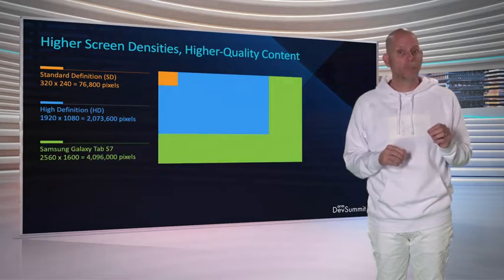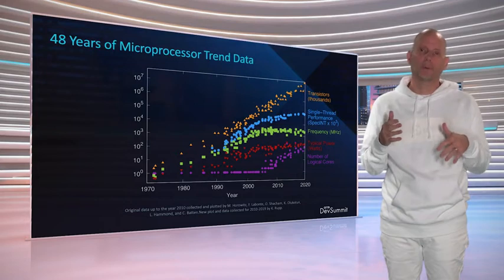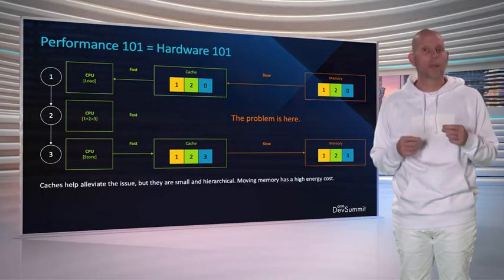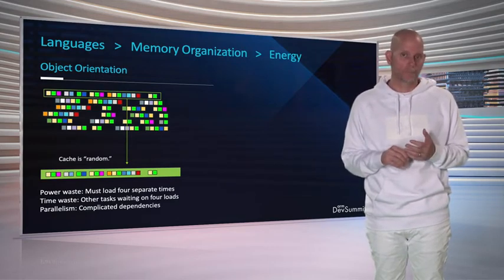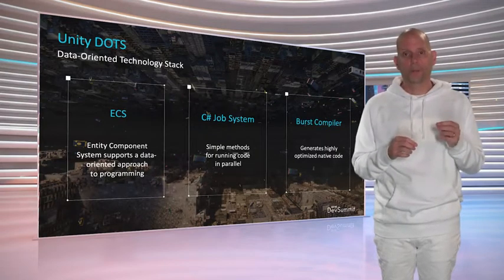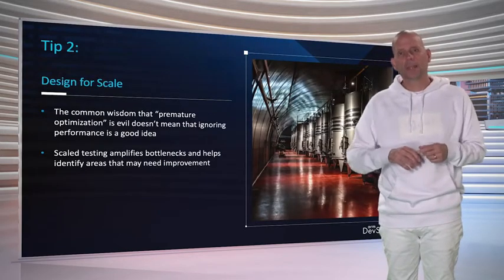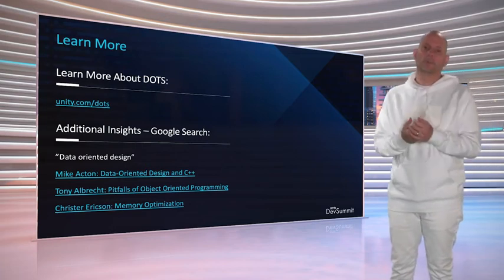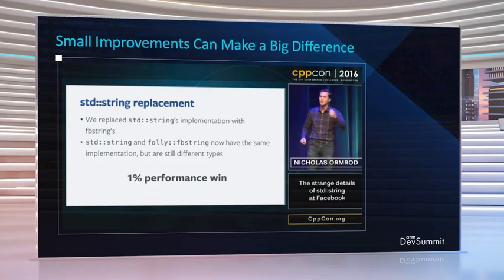High Performance Computing that’s Earth Friendly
High Performance Computing that’s Earth Friendly - Arm DevSummit 2021